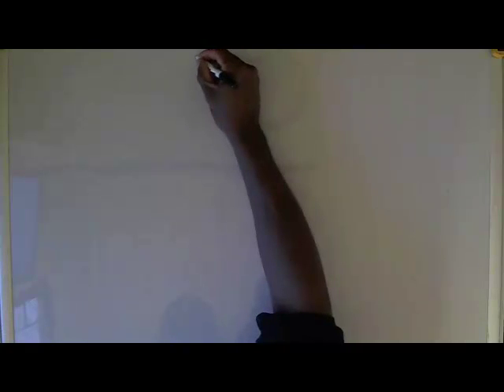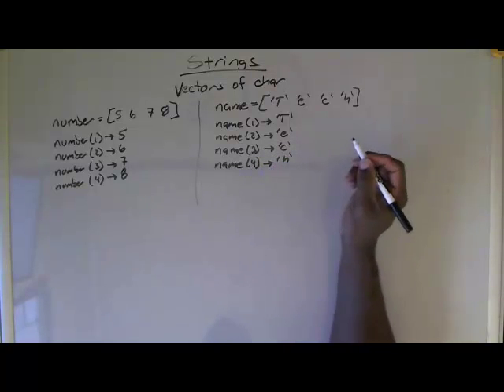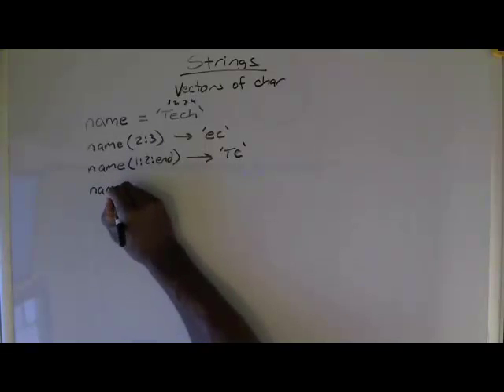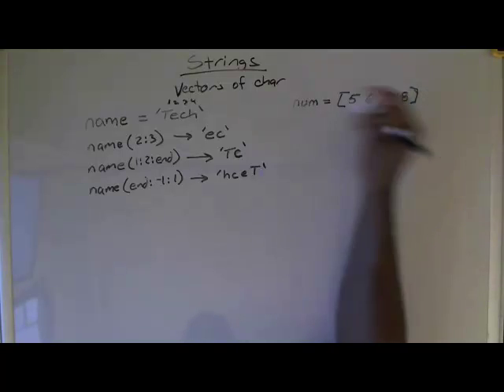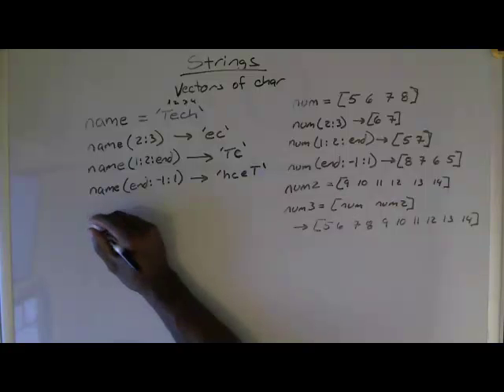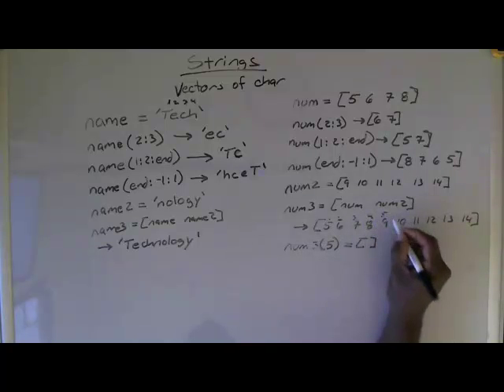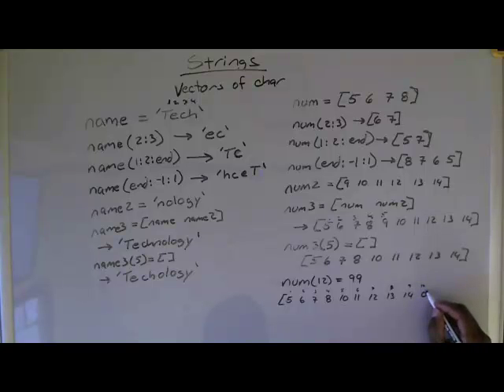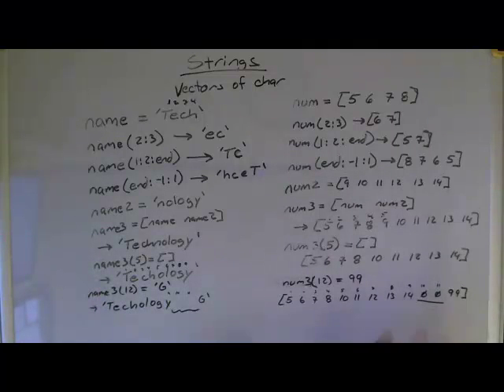Strings: Intro Part 1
Introduction to strings part 01